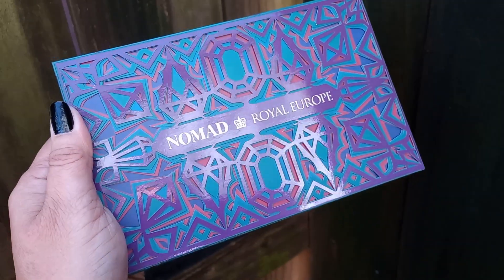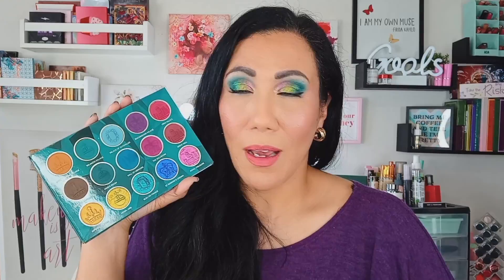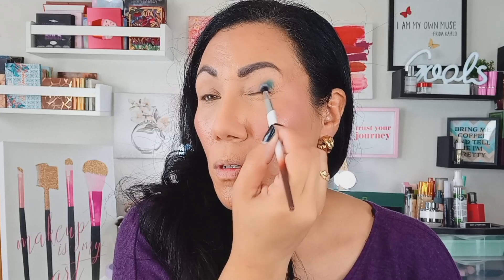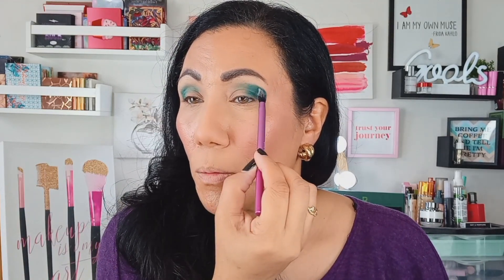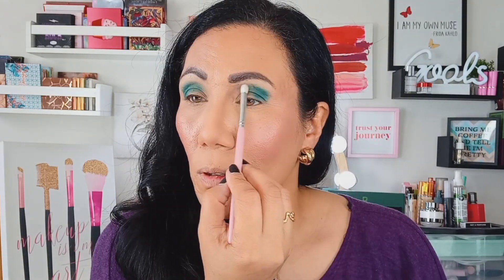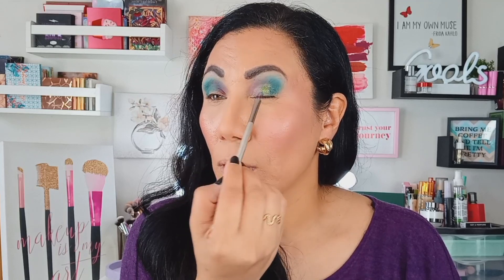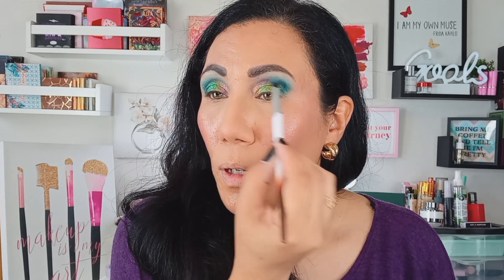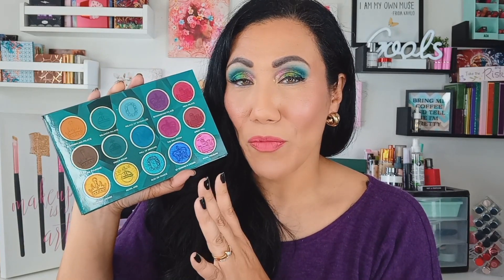Nomad Cosmetics Royal Europe Palette | Swatches and Overview + Tutorial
Hello Beauties!

I in today's video we revealing the new Royal Europe palette from Nomad Cosmetics!

FEATURED PRODUCTS

Nomad Cosmetics Royal Europe Palette
EVERYTHING I'M WEARING IN THIS LOOK

EYESHADOW
See Featured

EYE PRIMER:
Colourpop Party Proof Eyeshadow Primer- Caramel

FACE PRIMER:
The Balm Anne T. Dotes Face Primer

LASHES:
Salon Perfect Wisper Wink lashes

EYEBROWS:
Amuse Eyebrow Pencil- Dark Brown

FOUNDATION:⁠
One Size Beauty Turn Up the Base BB Cream - Medium Dark 2

POWDER:
Kimchi Chic Puff Puff Pass Loose Setting Powder- Banana

CONCEALER:⁠
One Size Beauty Butter Concealer- Medium 3

BLUSH:
Haus Labs Color Flush Blush- Hibiscus Haze

BRONZER AND HIGHLIGHTER:
Milani All Inclusive Face Palette- Medium to Deep

EYELINER:
AOA Studio Artista Liner- Black

Profusion Multichrome Liner- Cyber

LIPS:
Colourpop Blur Lux Lipstick- Oasis

Colourpop Lippie Pencil- Bumble

SETTING SPRAY\ FACE MIST
Kimchi Chic Stage Proof Setting Spray